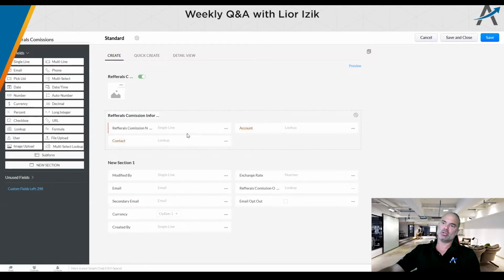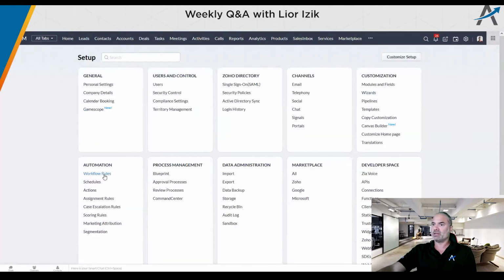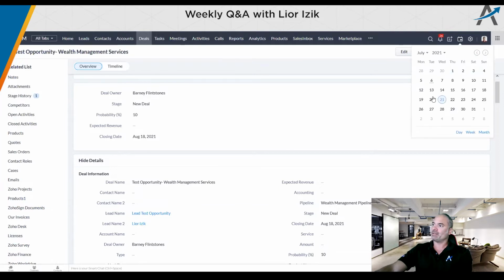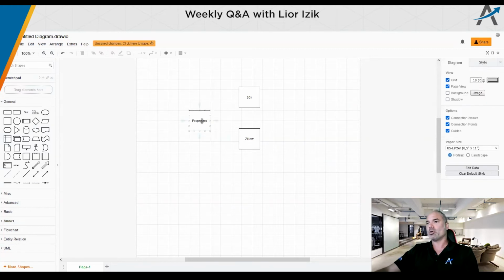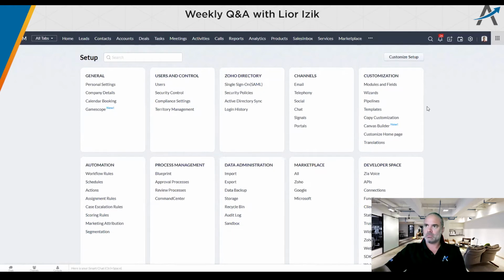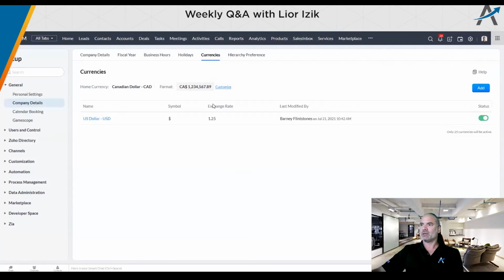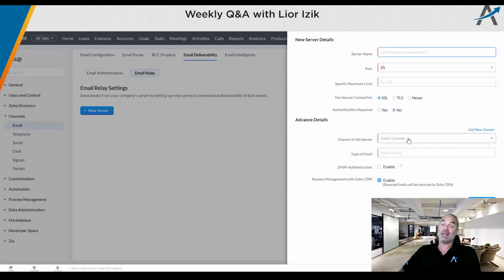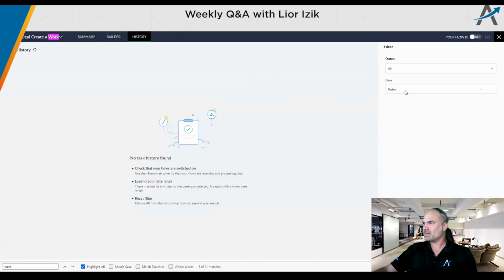Q&A July 21, 2021 - Zoho CRM, Zoho Desk, APIs, Zoho One, Email Deliverability, Workdrive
My name is Lior Izik and I am a Business Coach and a Premium Zoho Partner located in Toronto, Canada. Our company provides various Zoho and Business solutions.

Here are the questions and timestamps from this session for easy reference:
00:16- How to determine if you create an account or supplier for a contact.
11:59- Do I offer a course on how to optimize Zoho Desk?
20:10- How do I create an automated custom calculation in CRM that will pull information from existing and custom modules?
28:53- How to authenticate your domain from Zoho One, which is better to use Webforms or Zoho Forms, Should you ever switch your home currency based on your cliental currency?
36:21- CRM Speed
39:18- Continued: How do I create an automated custom calculation in CRM that will pull information from existing and custom modules?
41:43- Email deliverability service
47:03- How to store the data from a lead in workdrive after its converted.

My Book